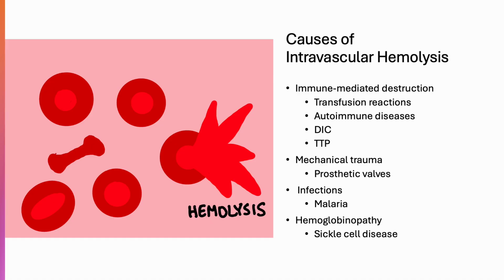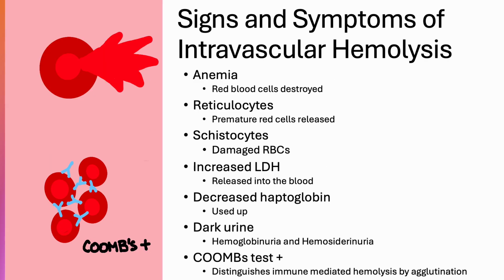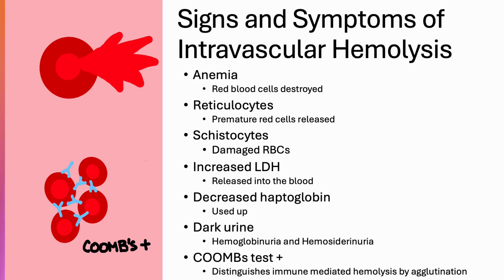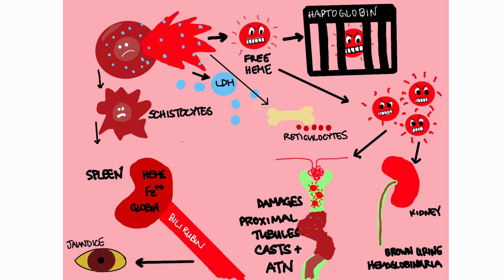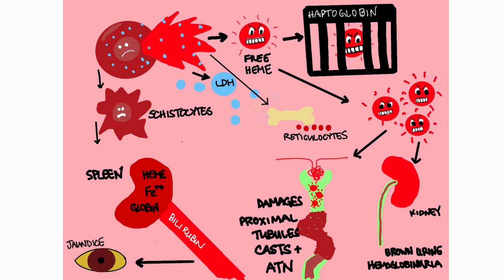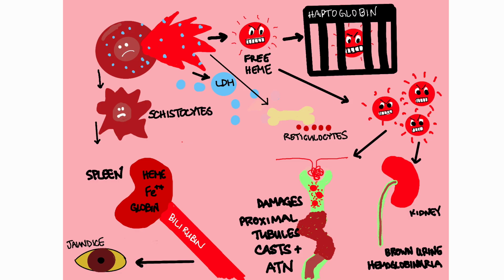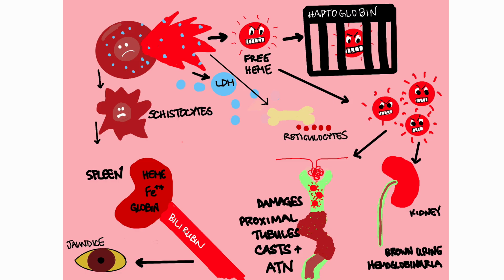Diagnosing Intravascular Hemolysis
Explained and stuck neatly into your brain